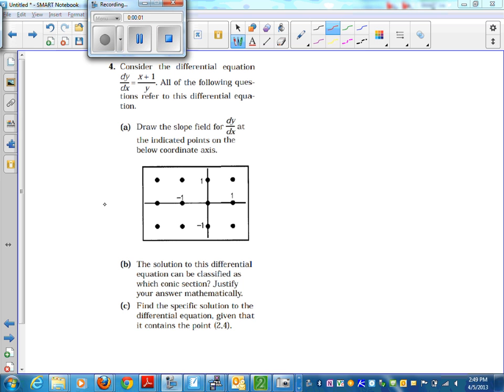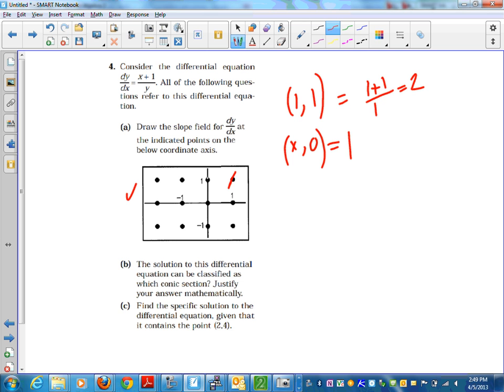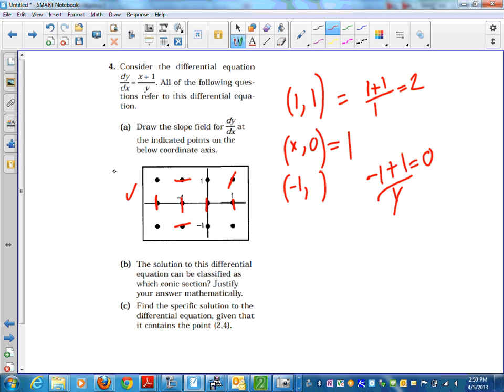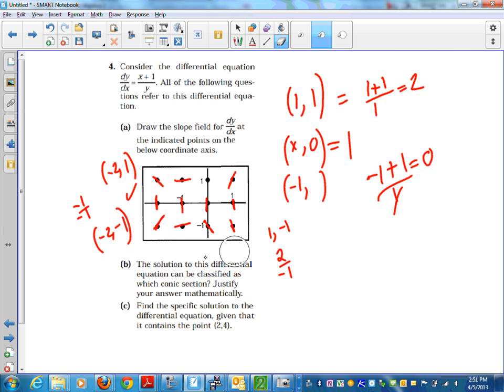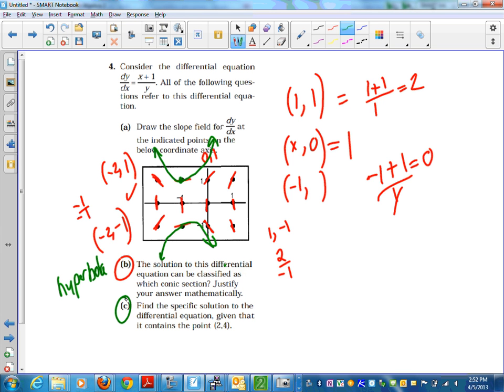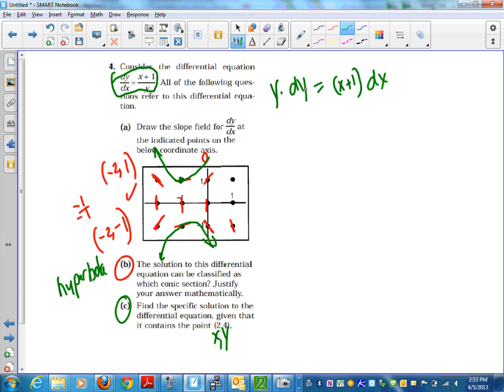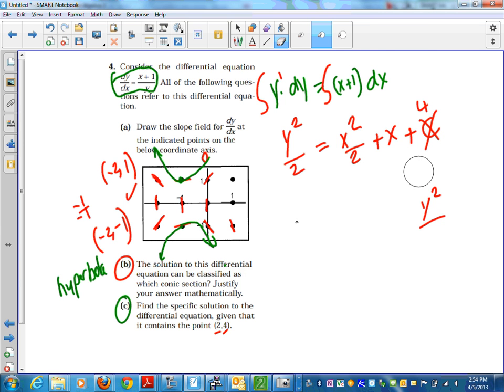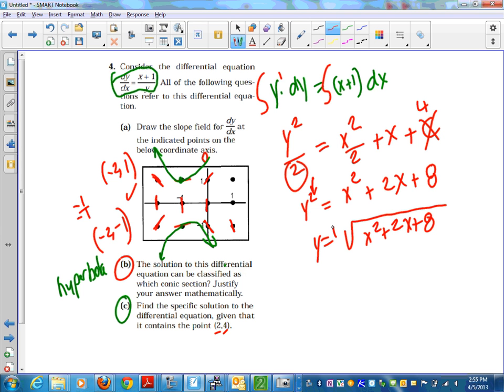April05 Take Home Free Response Question 4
Free Response